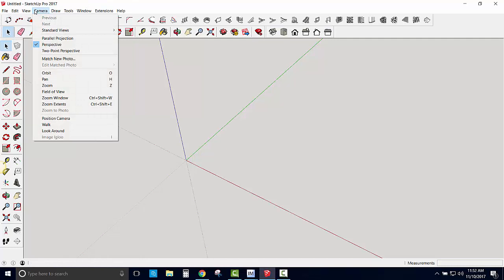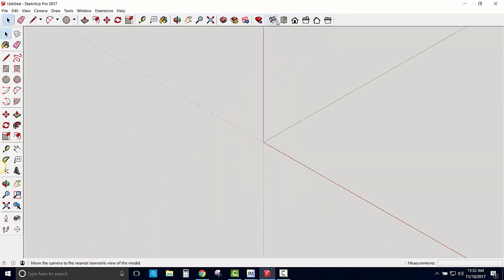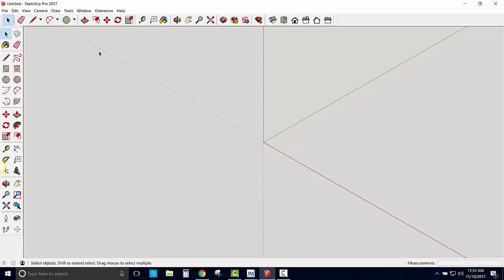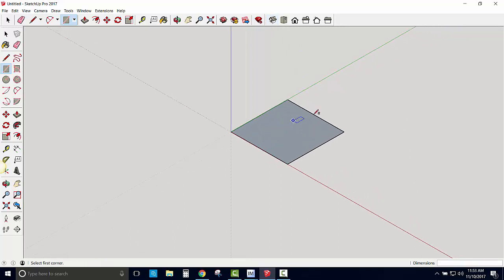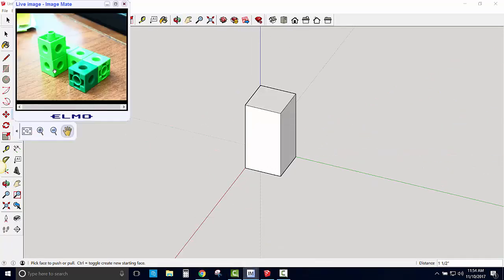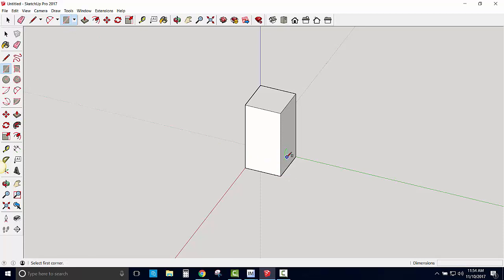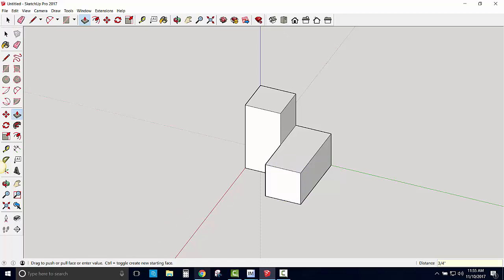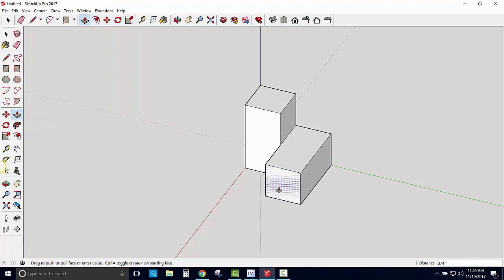Addtive Method SketchUp Pro